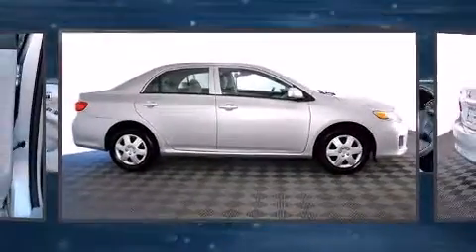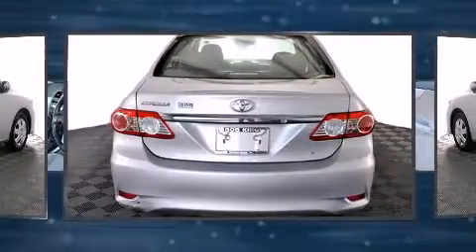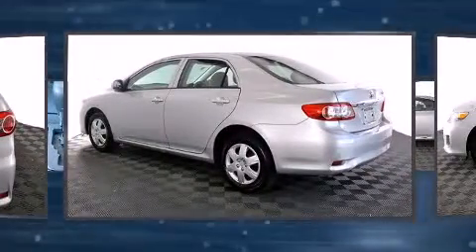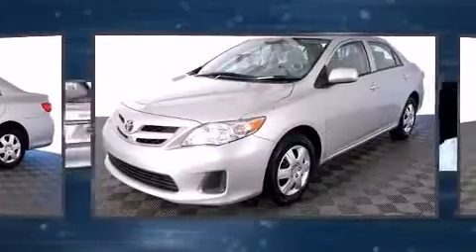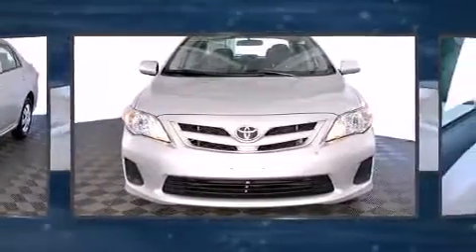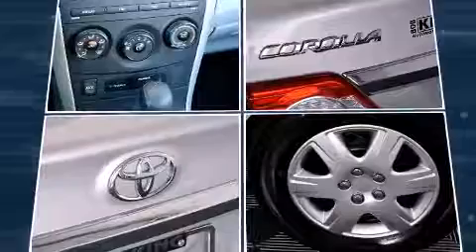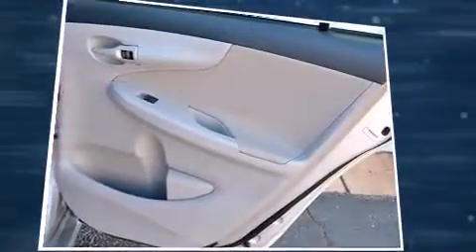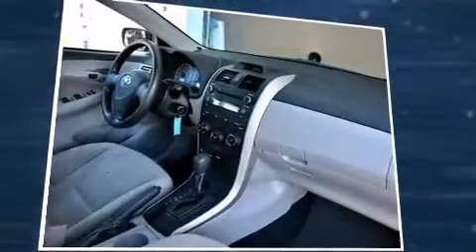2012 Toyota Corolla in Winston Salem, NC 27127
Introducing the 2012 Toyota Corolla. With just over 45,000 miles on the odometer, this 4 door sedan prioritizes comfort, safety and convenience. Smooth gearshifts are achieved thanks to the efficient 4 cylinder engine, and for added security, dynamic Stability Control supplements the drivetrain. All of the premium features expected of a Toyota are offered, including: 1-touch window functionality, a trip computer, front bucket seats, tilt and telescoping steering wheel, power door mirrors, remote keyless entry, and power windows. Toyota also prioritized safety and security by including: dual front impact airbags with occupant sensing airbag, front SIDE impact airbags, traction control, anti-whiplash front head restraints, a panic alarm, and ABS brakes. Brake assist technology provides extra pressure when applying the brakes. Our experienced sales staff is eager to share its knowledge and enthusiasm with you. We'd be happy to answer any questions that you may have. We are here to help you.